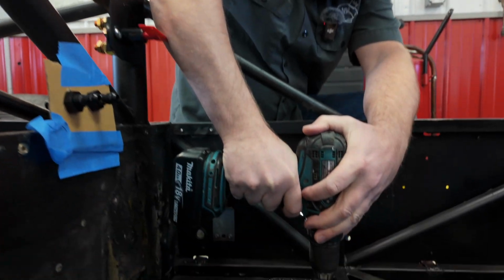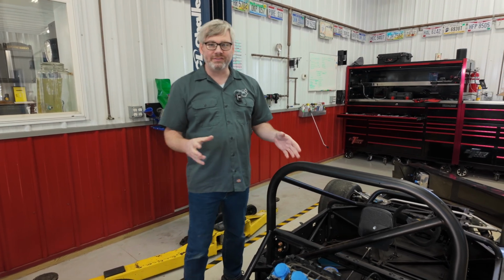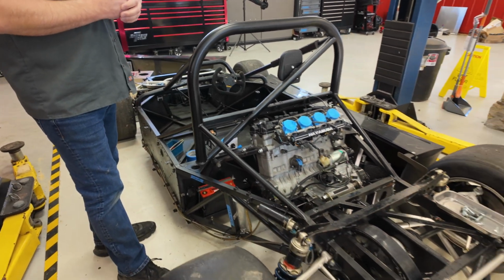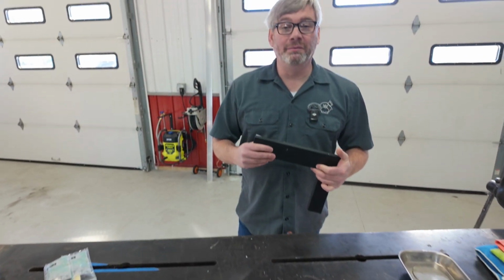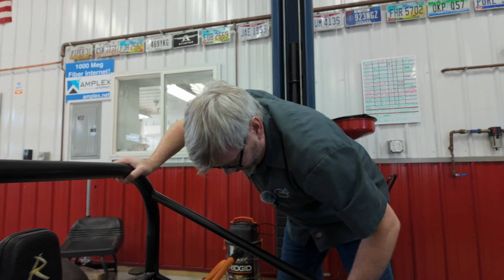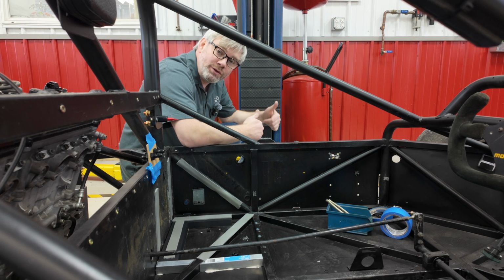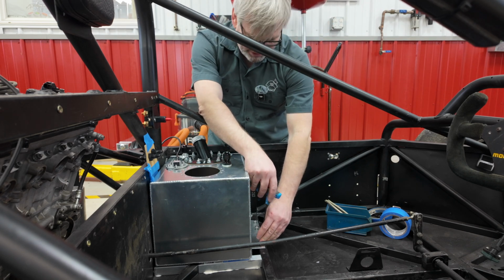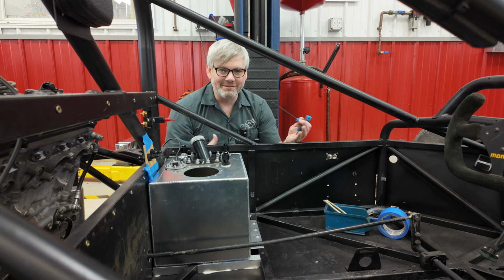I just had a RADICAL idea!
In this episode, join me as I take on the thrilling challenge of restoring a Radical Prosport—a proper bit of kit for those who prefer their motorsport with a side of lunacy. From its lightweight chassis to its screaming engine, this beauty has seen better days, but with some patience, a few cups of tea, and a lot of elbow grease, I’ll bring it back to its former glory.

Expect plenty of fiddly bits, some “why-did-I-bother” moments, and a sprinkling of satisfying mechanical triumphs. If you're a fan of precision engineering, gorgeous design, and questionable decision-making, this one’s for you.